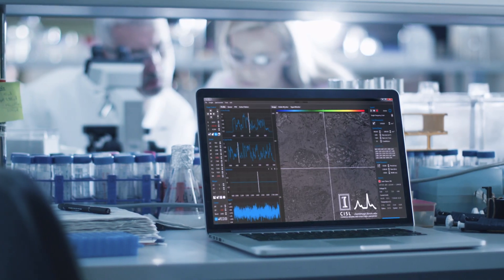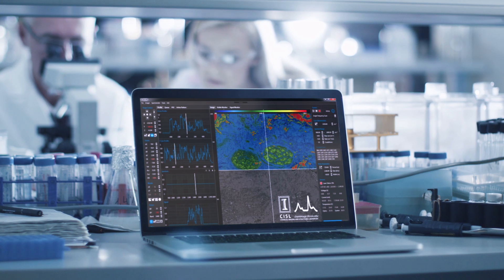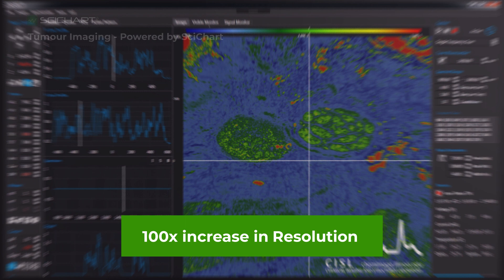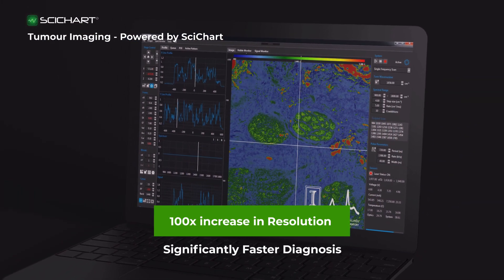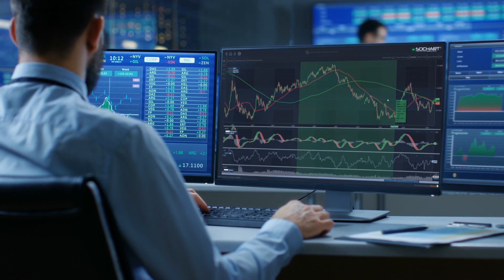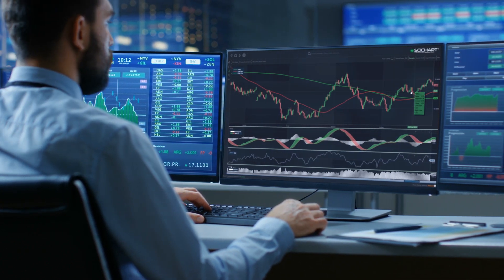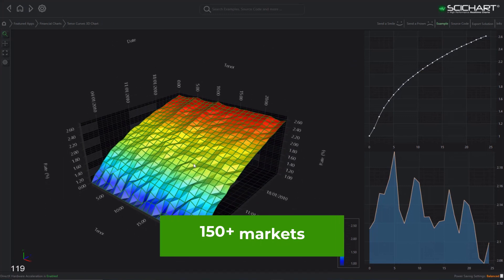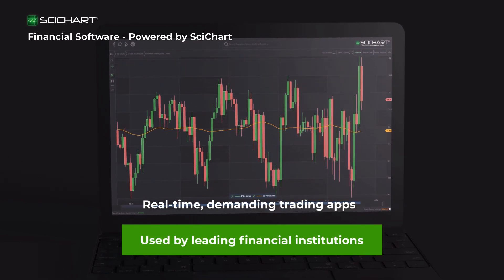High-Performance Data Visualization: Making Impossible Projects Possible - SciChart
Discover how SciChart empowers developers to visualize the impossible. From accelerating cancer research to optimizing Formula 1 telemetry, our high-performance chart libraries are the engine behind the world's most demanding applications.

In this video, explore how our proprietary Visual Xccelerator™ engine delivers real-time rendering across WPF, JavaScript, Android, iOS, and macOS. See why leading enterprises in Finance, Medical, Aerospace, and Automotive sectors trust SciChart to handle billions of data points without compromise.

What you'll see:
– 0:01 Introduction: The world's highest-performance data visualization SDK
– 0:10 Medical Case Study: University of Illinois reduces tumour screening time from weeks to hours – 0:29 FinTech: Visualizing 20 years of history across 150 markets instantly
– 0:47 Formula 1: Real-time telemetry processing from over 300 sensors simultaneously
– 1:14 Trusted by thousands: Industry reviews and customer satisfaction
– 1:17 Award-winning innovation: Inspiring the next generation of developers

Why the World's Top Companies Choose SciChart
– Extreme Performance: Render billions of data points in real-time without lag
– Cross-Platform Power: True high-performance charts for Web, Desktop, and Mobile
– Mission-Critical Reliability: Trusted in ICUs, F1 Pit Walls, and Trading Floors
– Proprietary Tech: Powered by our in-house Visual Xccelerator™ engine (Vx)

SciChart was founded to fill a gap where other charts failed. Today, our mission is to enable developers and data explorers to see further, see faster, and see without compromise.